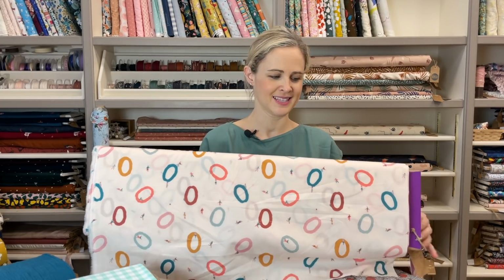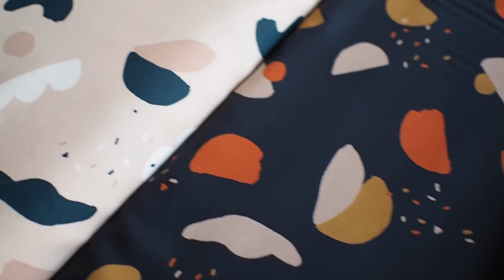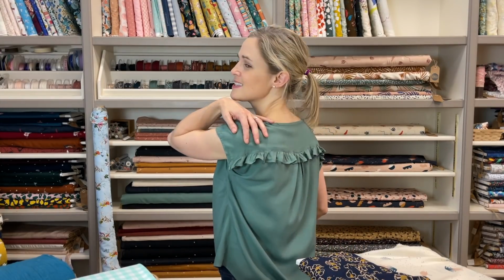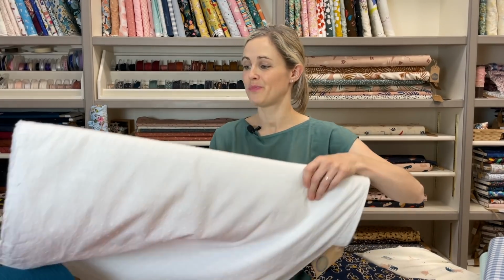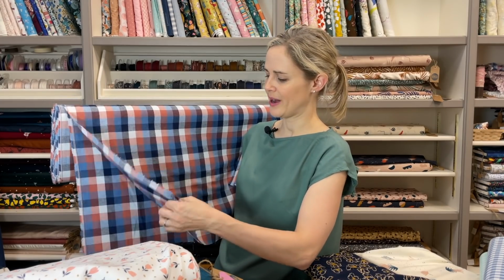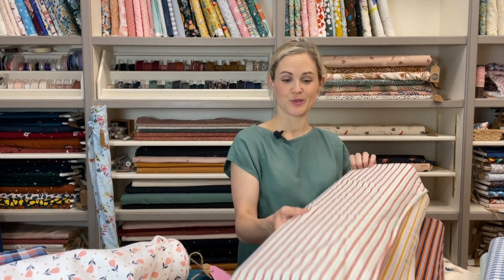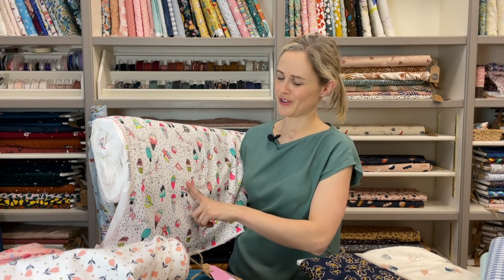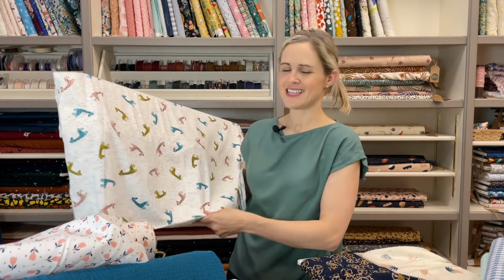New g&g Fabric Arrivals June 2021 - Laurens round up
It's that time of the month again when I love to round up all of the new fabric arrivals that have come into store and show you them up close, and give lots of ideas and inspiration of how you can use them!

I've linked all of the ones I mention in my blog post linked below so they are easier to find in the online shop.

You can also visit the Just Arrived section to see the very latest new arrivals that come in weekly.

00:00 Introduction
02:31 Liberty Tana Lawn Olympic collection
03:39 New Atelier Brunette Collection
06:27 Non branded viscose prints
08:58 Cotton ginghams
09:49 Cotton Swiss Dots
11:08 Plain double gauze fabrics
12:43 Needle cords
13:21 Cotton jeans checks
14:30 Stretchy t-shirt weight fabrics
18:10 Novely jersey fabrics